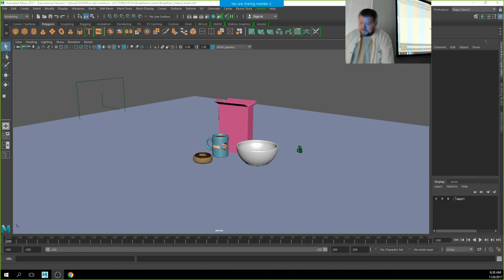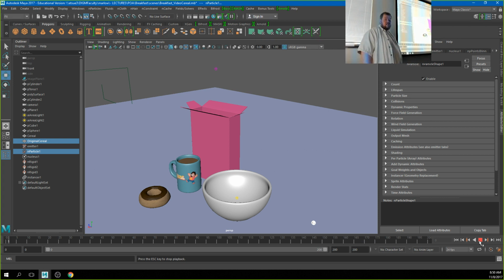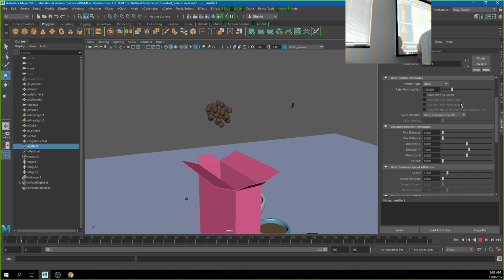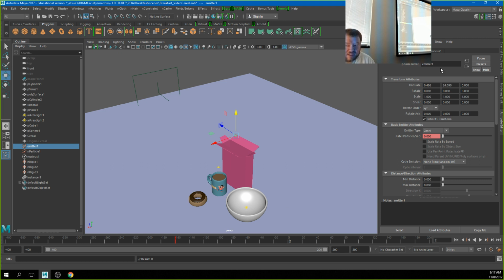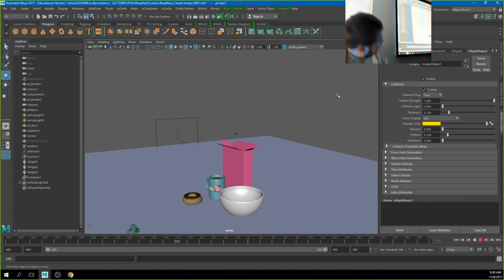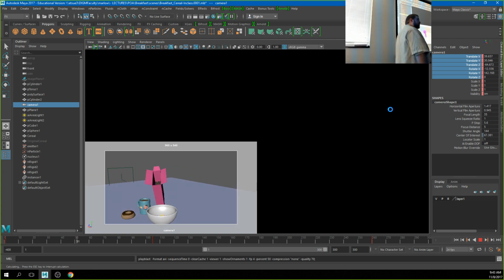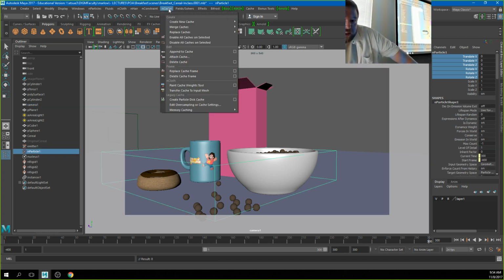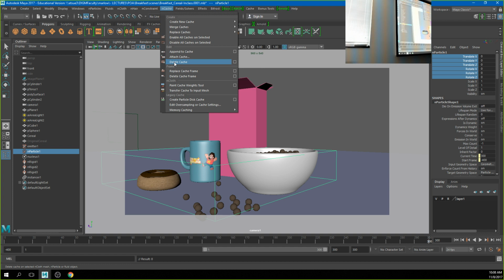POA - Cereal with NParticles 11-8-17